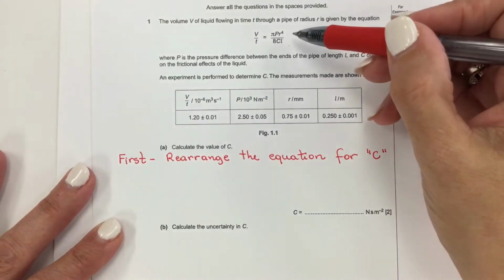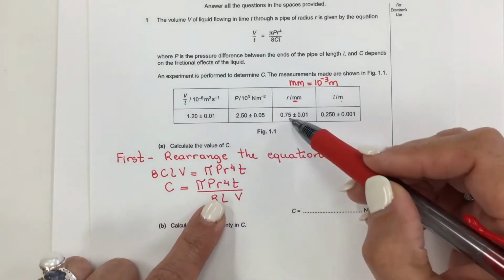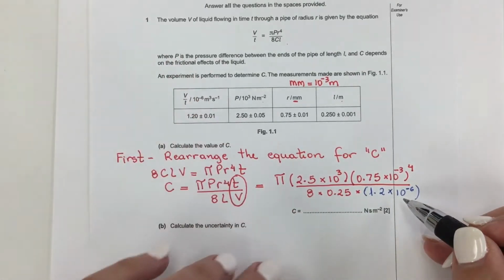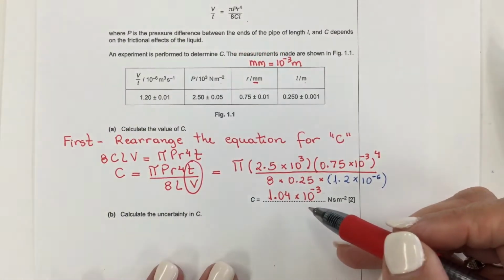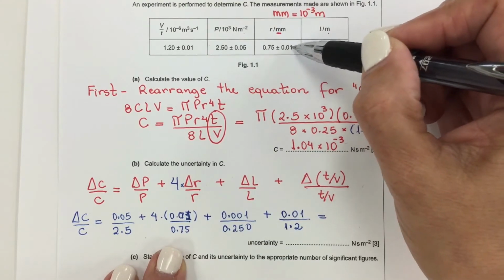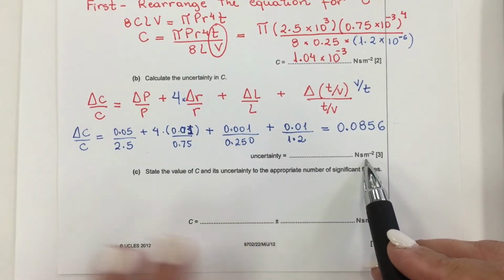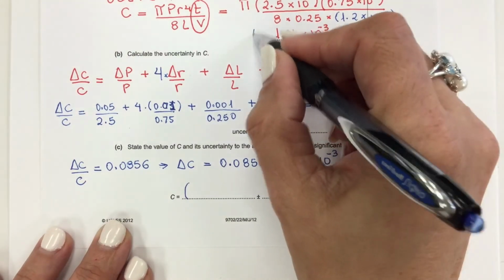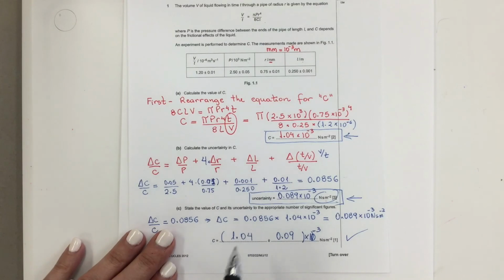MJ 12P22Q1 -STRUCTURED QUESTION UNCERTAINTY